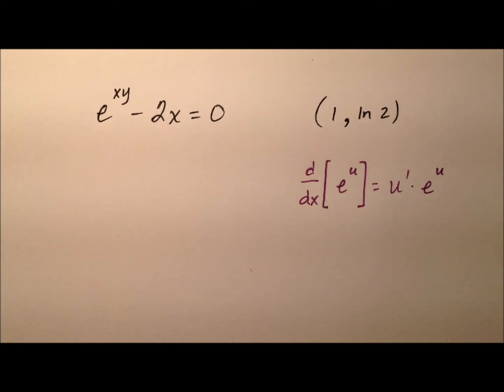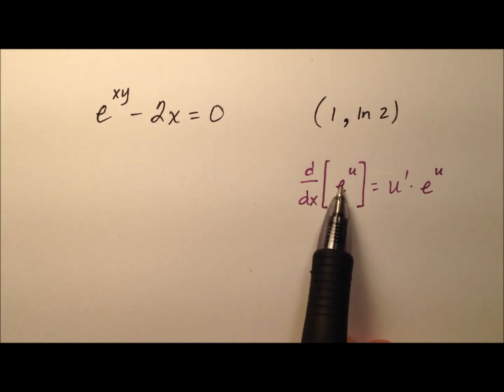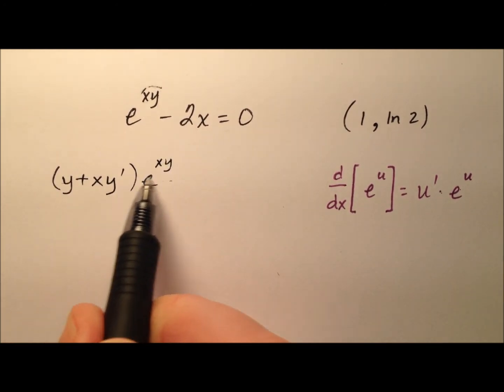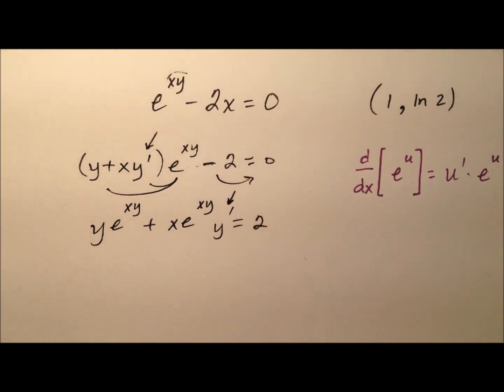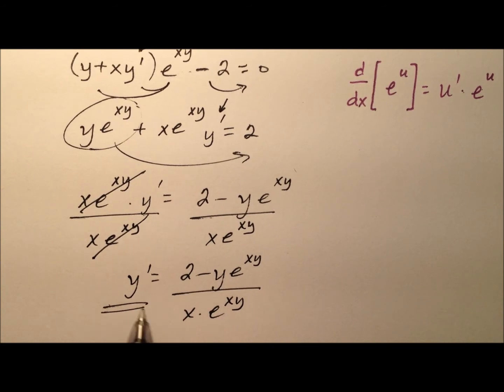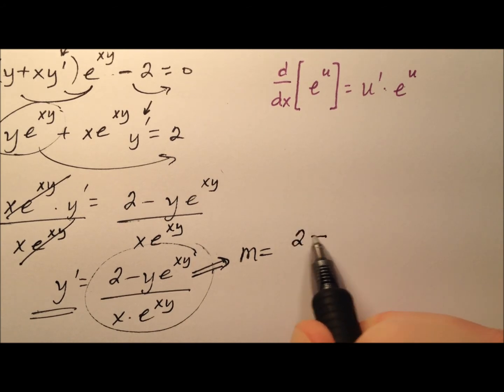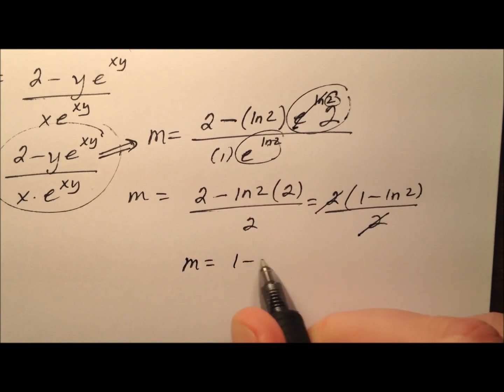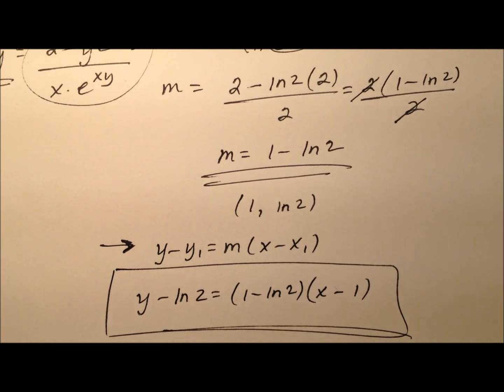Implicit Differentiation: Writing Tangent Line Equations (Example)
This video works an example of writing a tangent line equation for the graph of a function at a given point. In order to determine the slope of the tangent line, implicit differentiation must be used. A graph is also included to show the relationship between the graph of the equation, the point of tangency, and the tangent line.